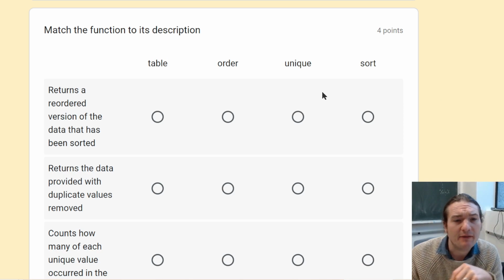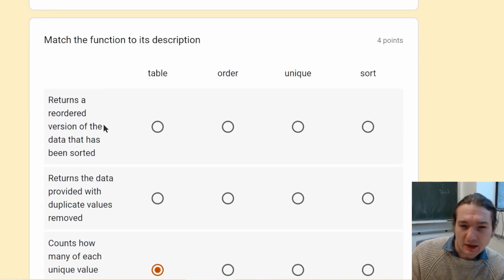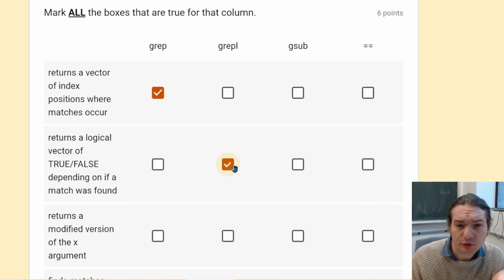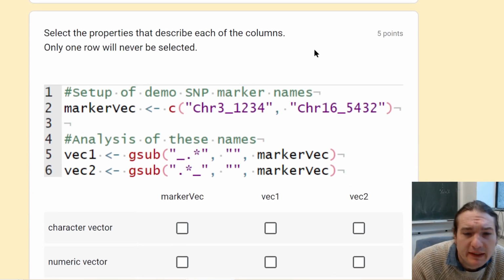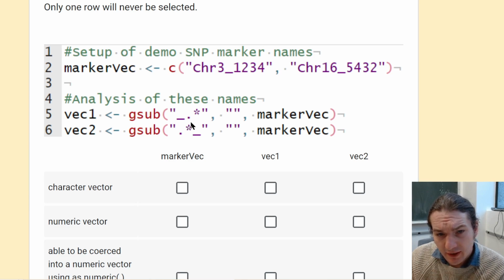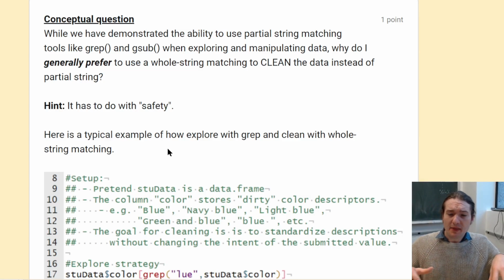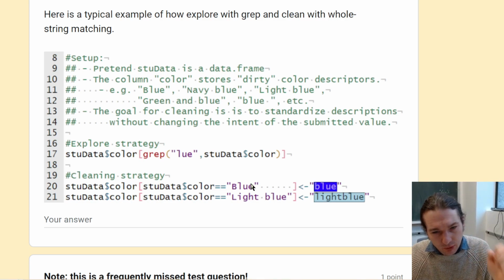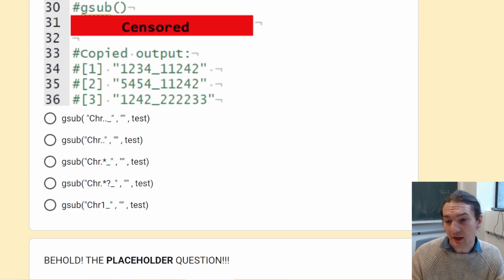Polls2024a-Spring-Wk04: Data cleaning and regular expressions